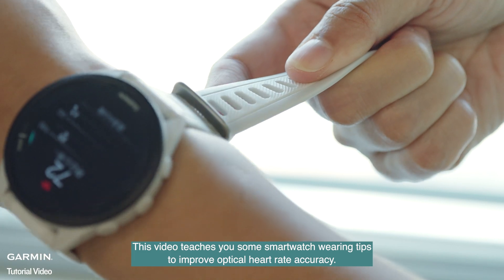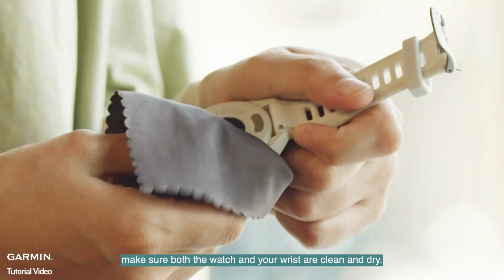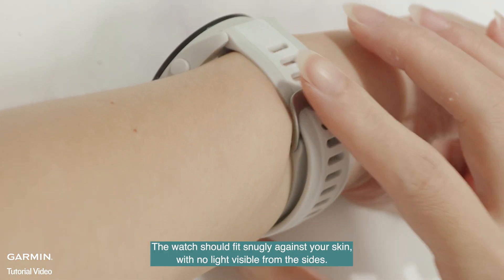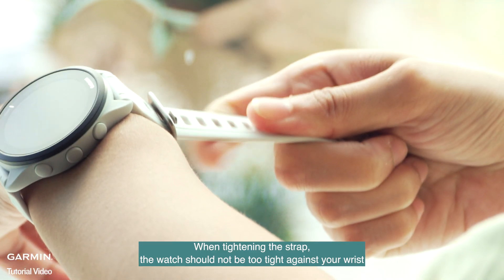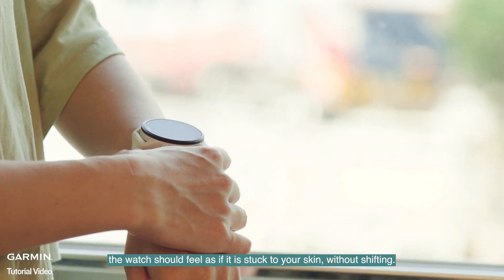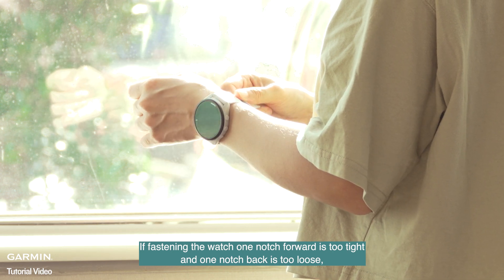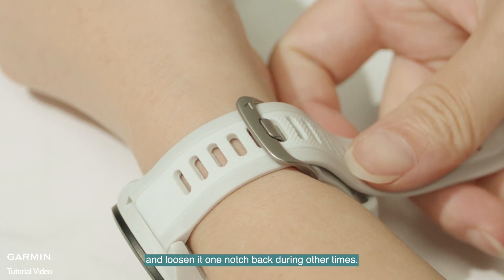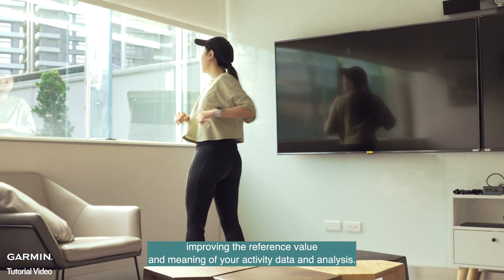Tutorial – Garmin Smartwatch: Heart Rate Watch Wearing Tips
Garmin's smartwatches use optical heart rate sensors to detect your body data. If not worn correctly, it can easily affect detection accuracy. This video teaches you some smartwatch wearing tips to improve optical heart rate accuracy.